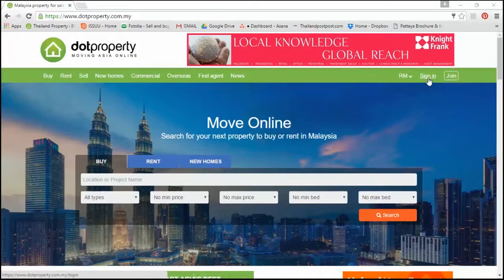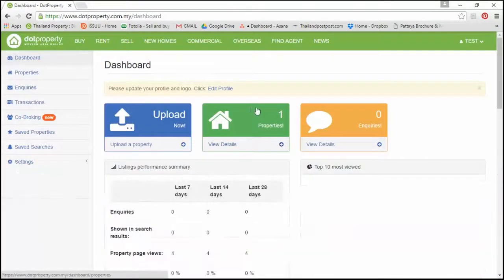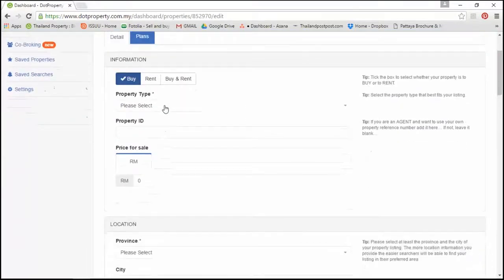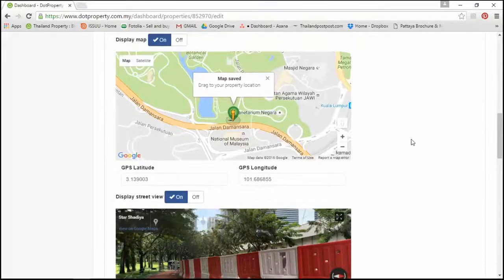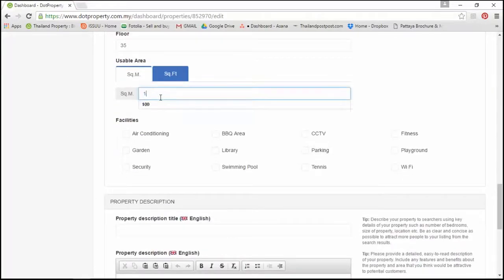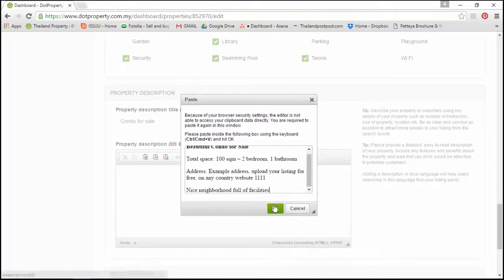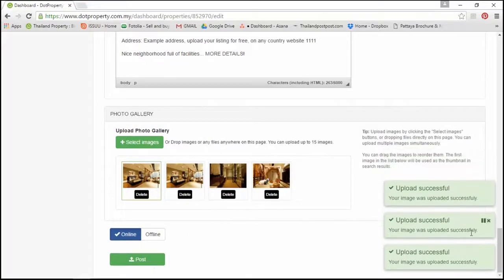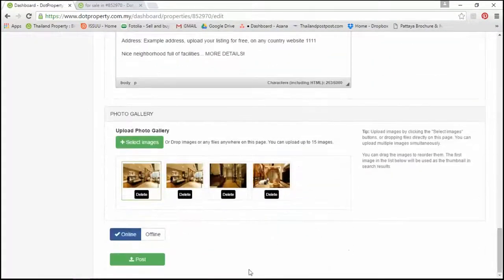How to use Dot Property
How to use Dot Property? Tutorial VDO for search and upload your properties.